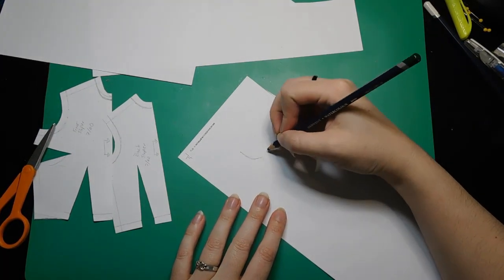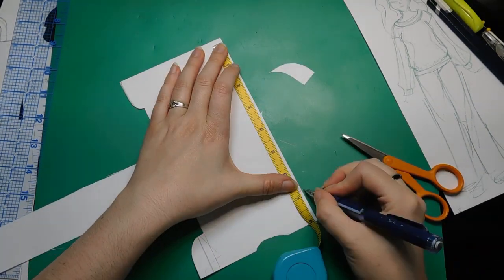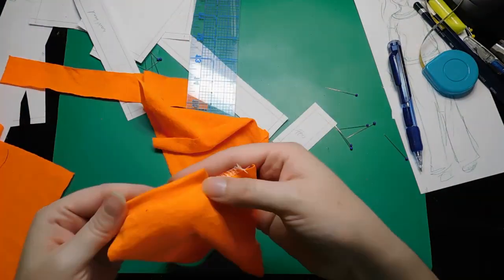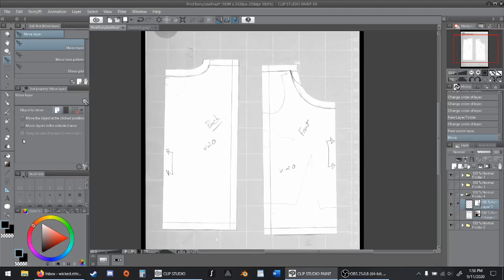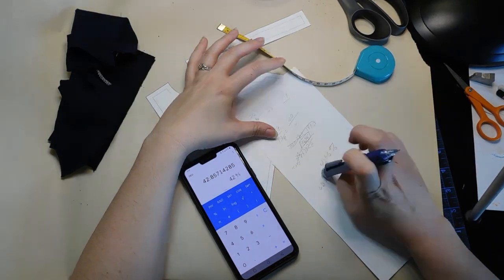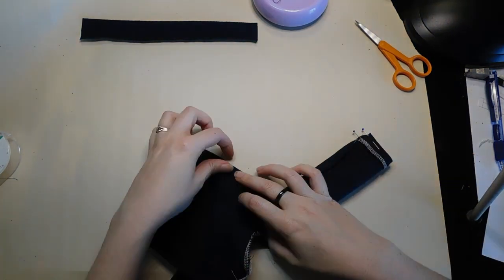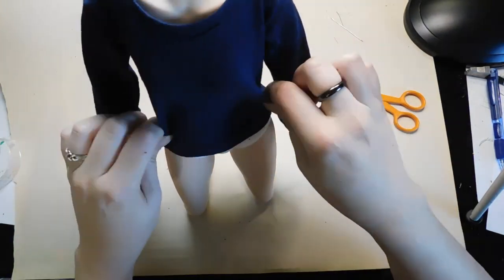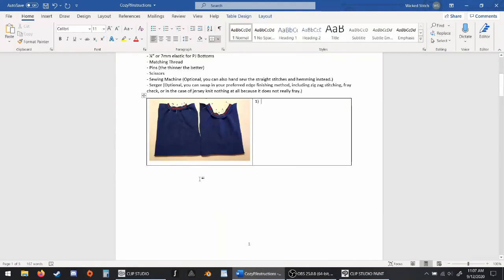Drafting Cozy PJ Sweater for Smartdoll from Start to Finish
Hello again! Today I did my best to show you the entire process of drafting my Cozy PJ Sweater, I even added a glimpse of cleaning up the digital pattern and writing the instructions! Turns out there's a lot to do, so the video ran a bit long, lol.

If you'd like to skip all the extra steps and just get yourself a nicely fitting comfy PJ pattern downloaded immediately, this is still up for sale in my shop!